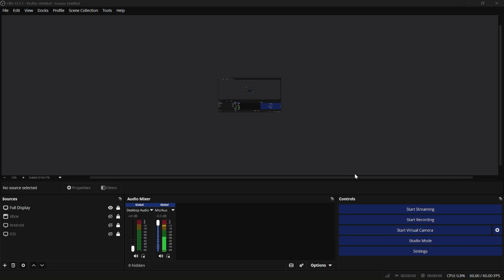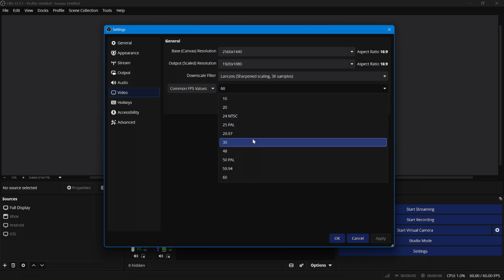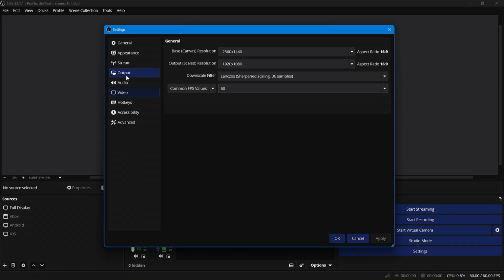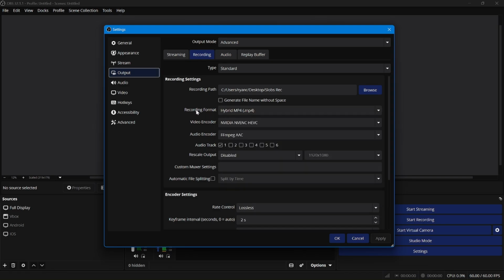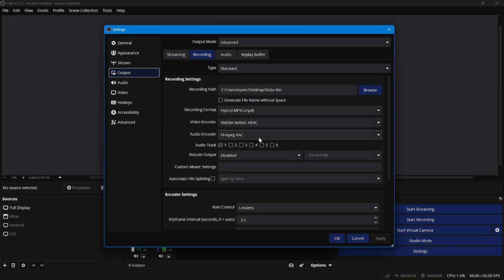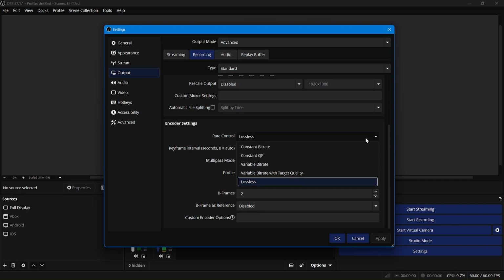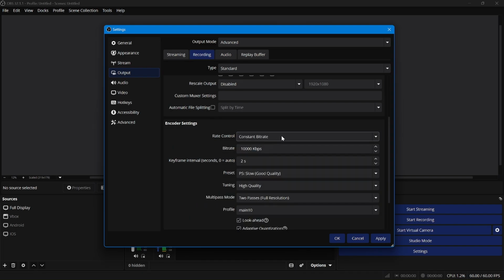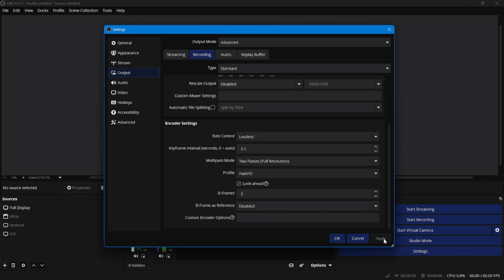How To Lower File Size in OBS Studio (Quick Guide 2026)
How To Lower File Size in OBS Studio

In this video, I will show you how to lower file size in OBS Studio while recording videos. Large recording files can quickly fill up your storage, especially when capturing high resolution gameplay or long videos. Adjusting the correct OBS settings can significantly reduce file size without sacrificing too much video quality. In this step-by-step tutorial, I will guide you through optimizing recording settings such as bitrate, encoder options, resolution scaling, and output format so you can record videos with smaller file sizes using OBS Studio.

00:00 Introduction
00:10 How To Lower File Size in OBS Studio